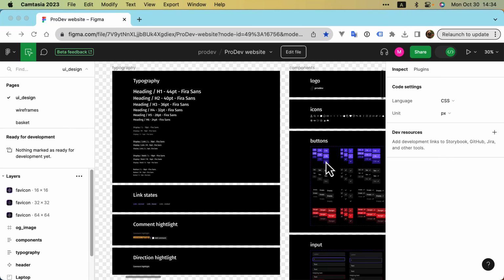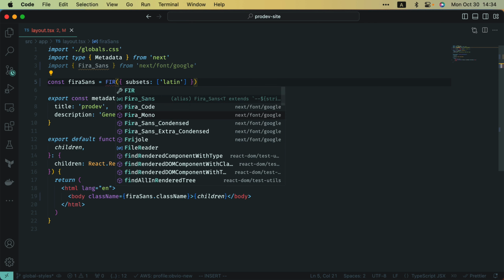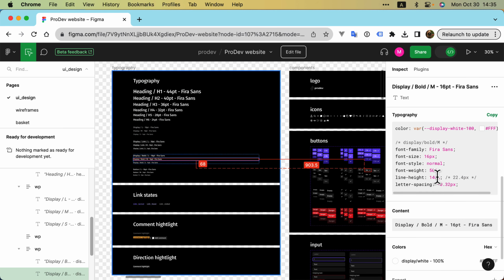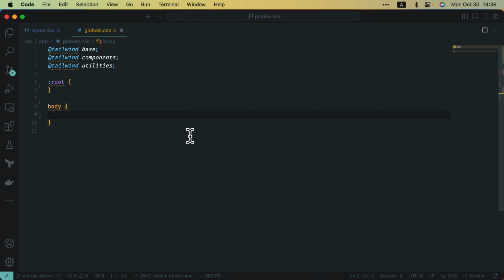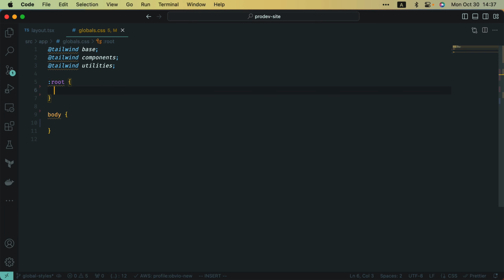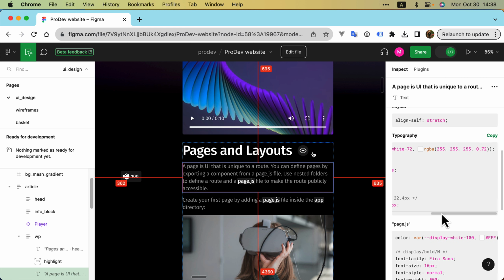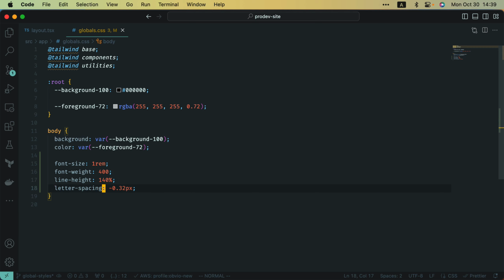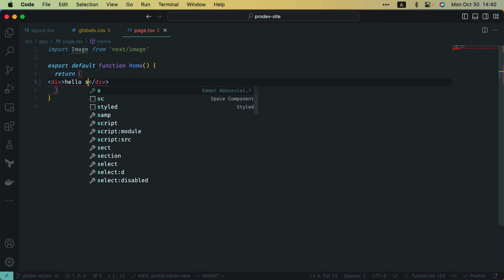Global Styles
This video is part of the Building prodev series, where we build out the video course website at [prodev.sh]

Set global styles such as fonts, and background color in a Next.js app.